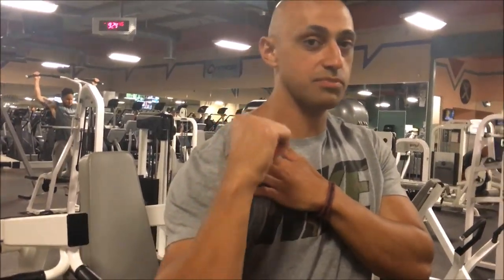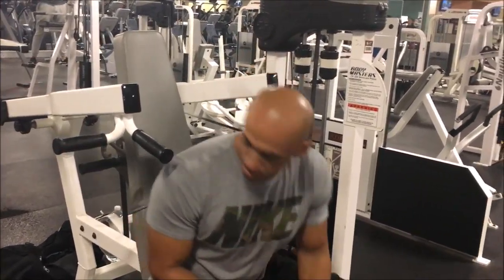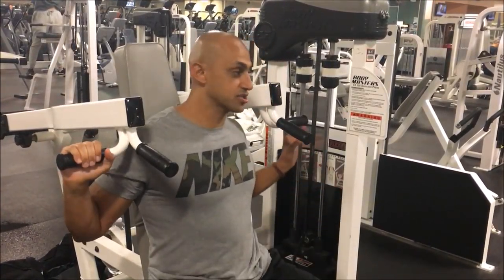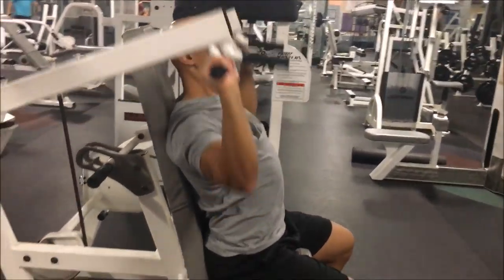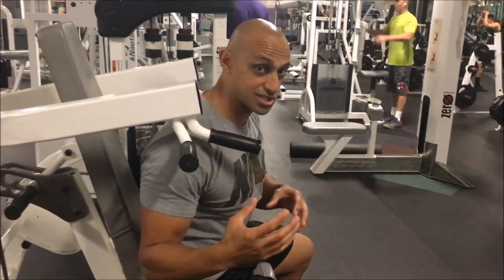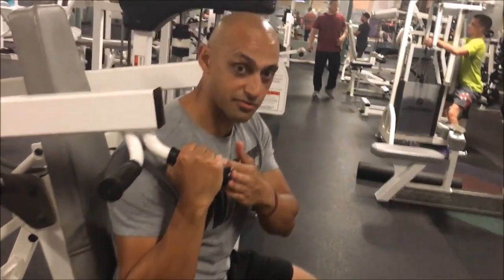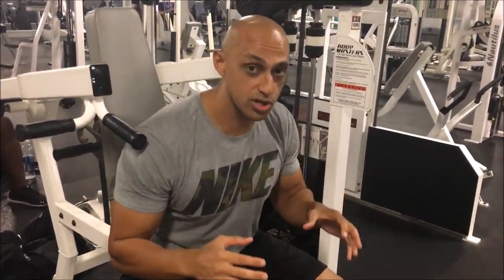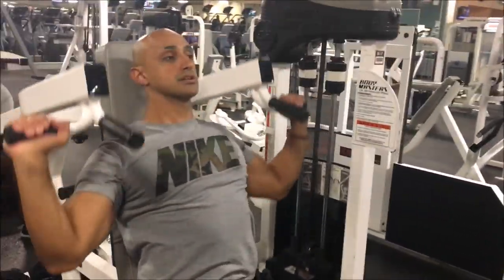Getting the most of your shoulder workout with this machine